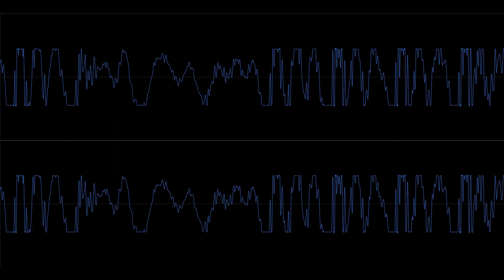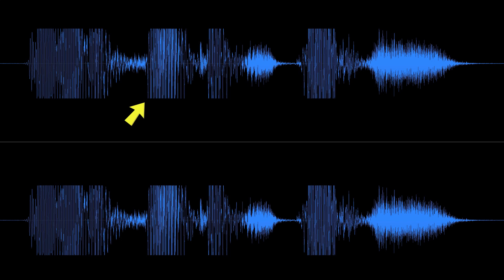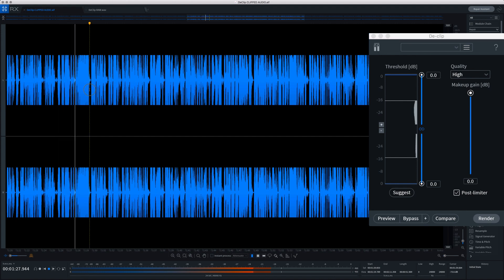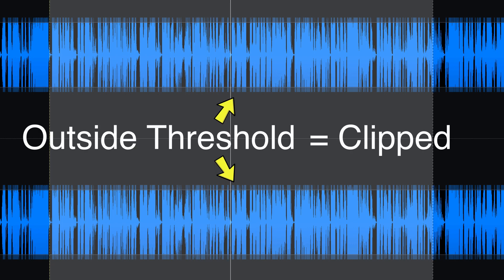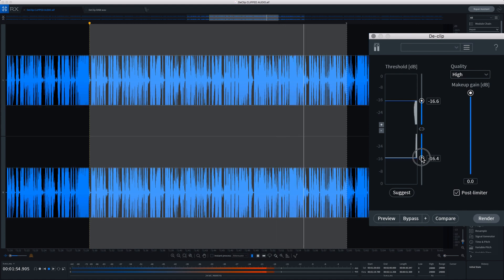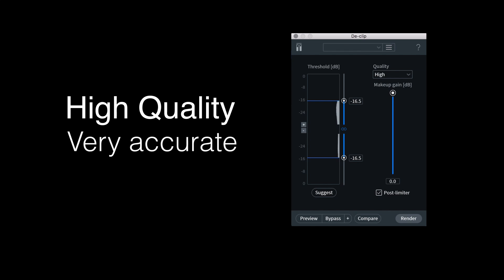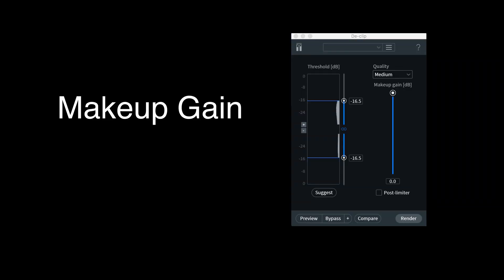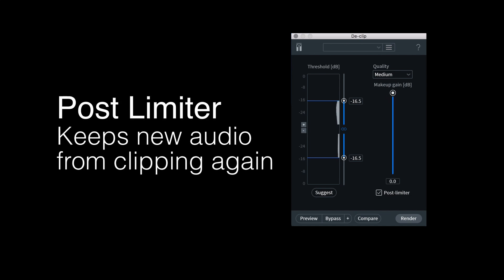How to Fix Clipped Recordings - Part 2 of 24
Part 2 of 24 - Recorded too hot and clipped your audio? Learn everything there is to know about Izotope RX's DeClip module: how and why it works, how to use it properly, and how it sounds on badly distorted audio!

FEATURED SOFTWARE:
Izotope RX